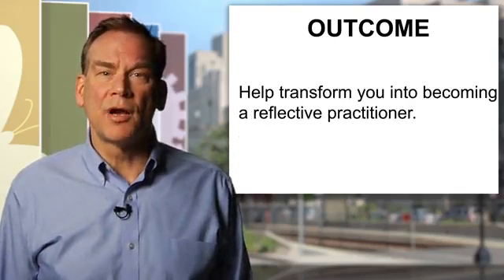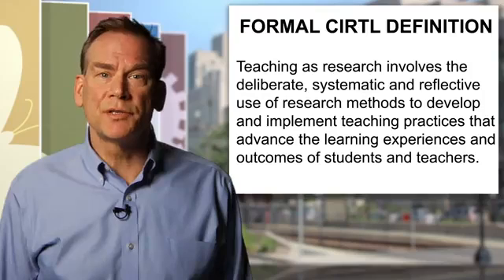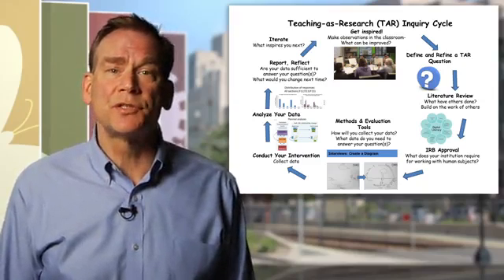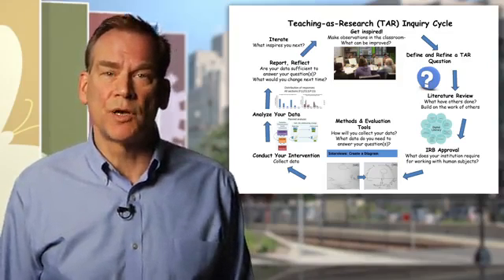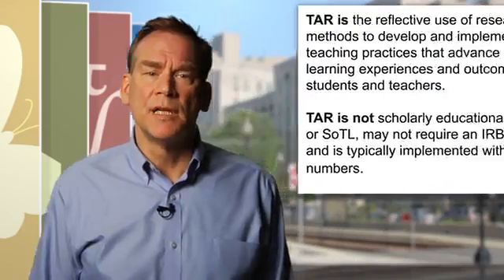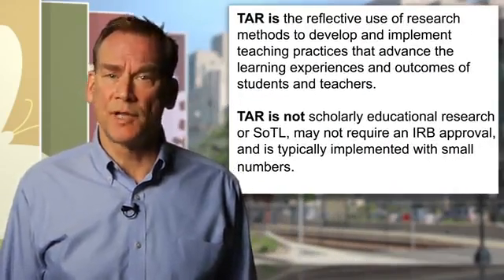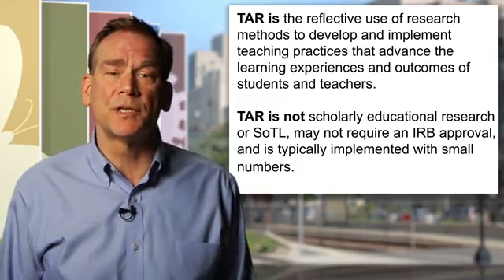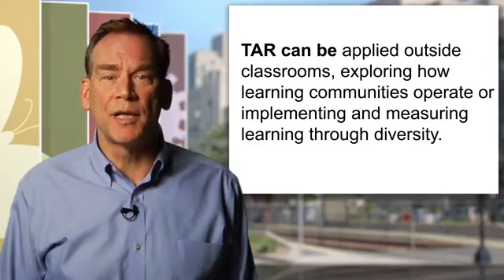Teaching as Research Welcome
Bennett Goldberg provide a detailed introduction to Teaching-as-Research, including the overall structure and learning goals.